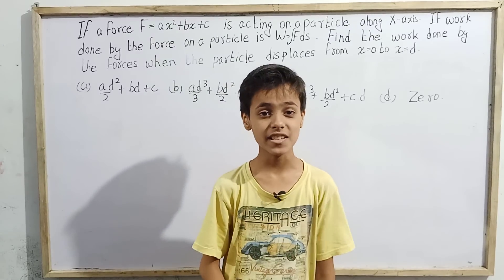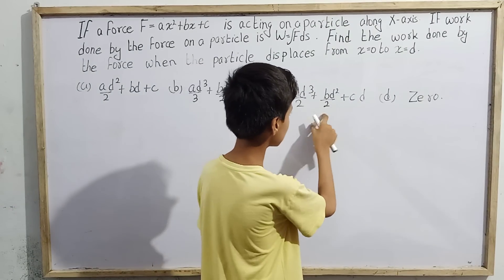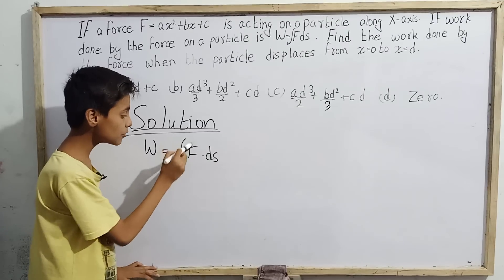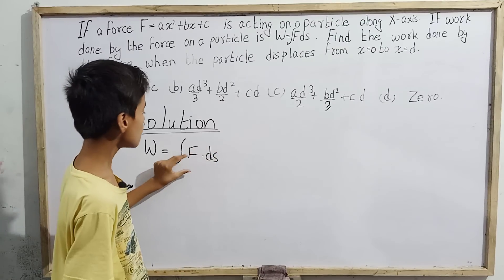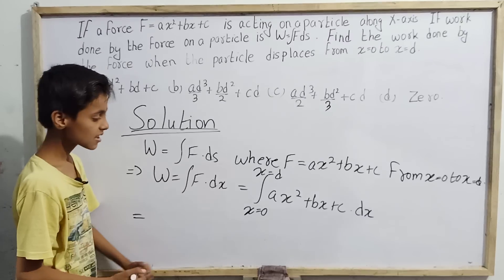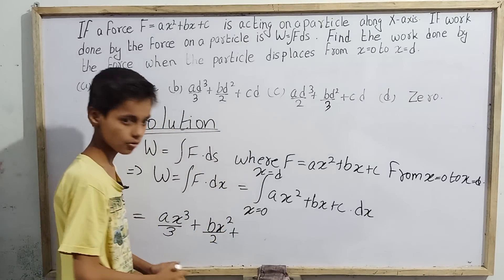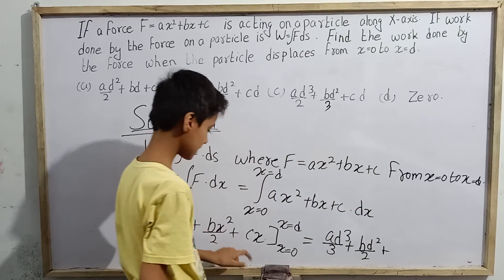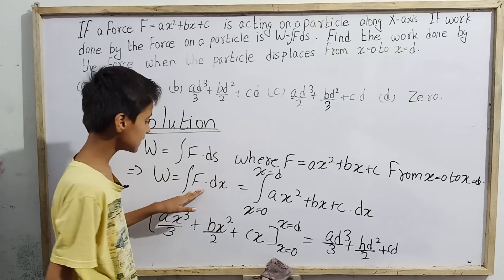Question on Work Done using integration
Hello my elders today we are going to study a question on Work Done by integration with Sarim Khan a ten year old village boy.